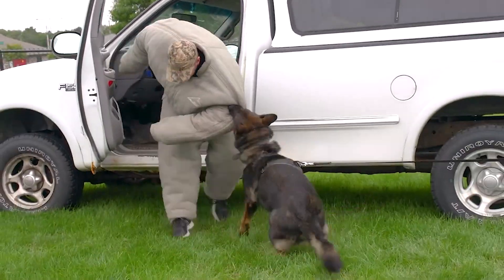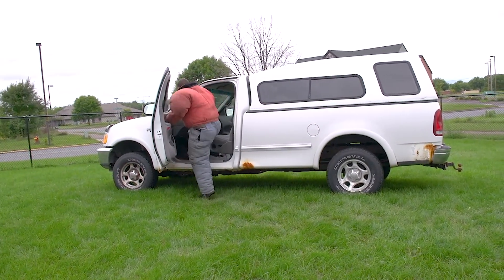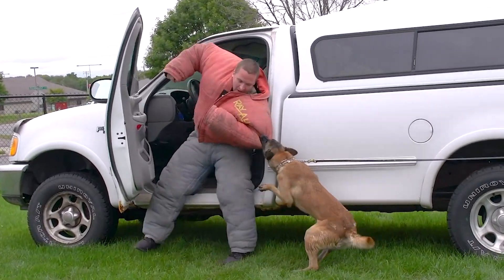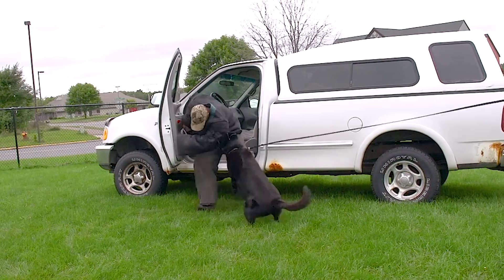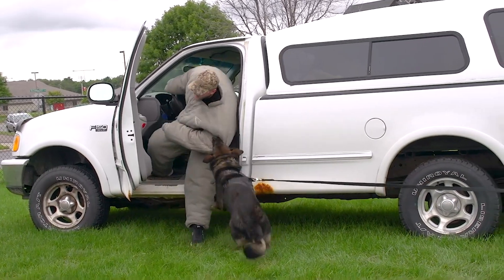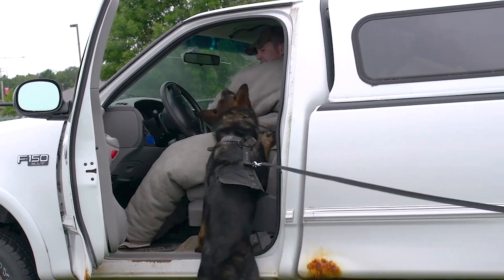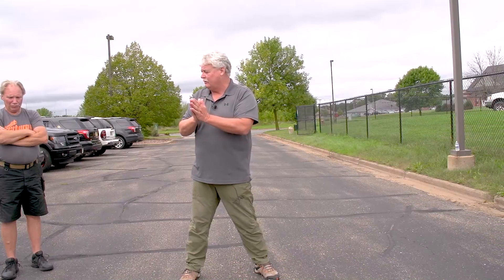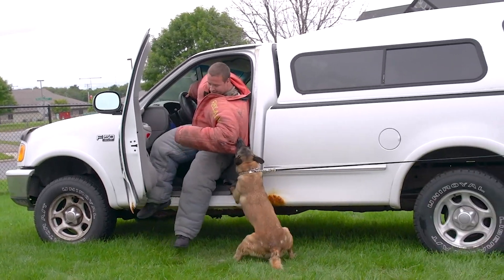Kevin Sheldahl Teaching Police K9 Handler Vehicle Extractions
In this video, taken from the course Training the Police K9 Decoy, Kevin Sheldahl shows us how to use a K9 in a vehicle extraction.

This course is designed to facilitate one of the most important and often neglected aspects of a police service dog program. The training decoy is an integral part of a strong, effective, and safe police patrol dog program. It is important for administrators to provide training for a SAFE and EFFECTIVE K9 program.

Have training questions? Check out the largest dog training QA database (3,000+ entries) or submit your question to ask Cindy!